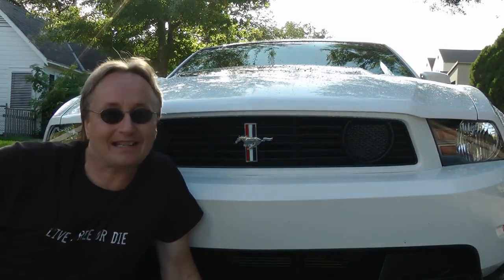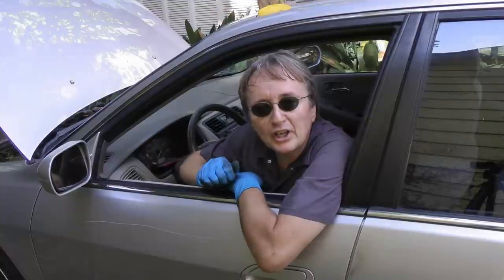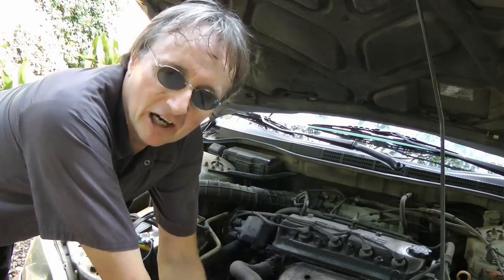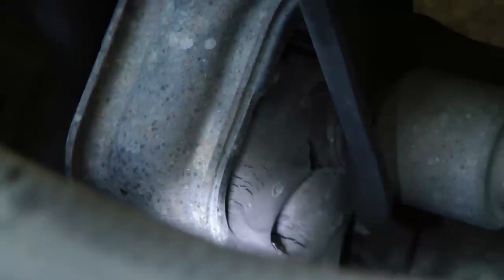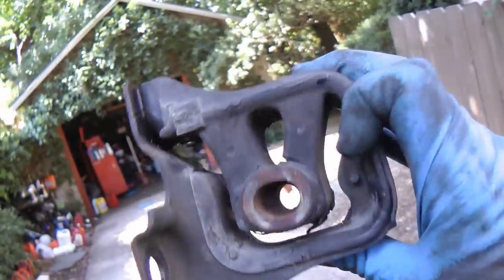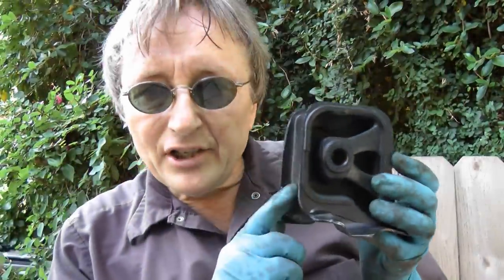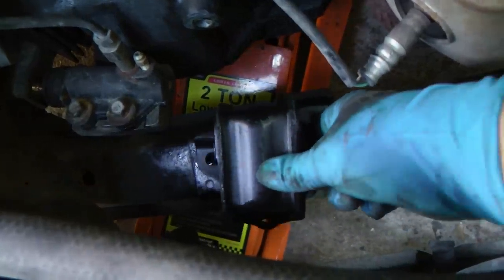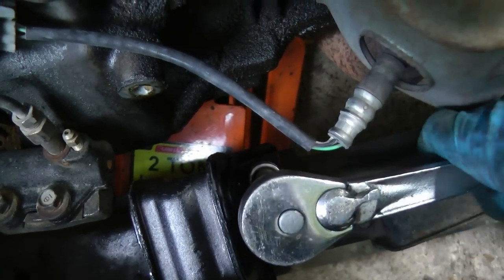How to Replace a Motor Mount in Your Car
Motor mount replacement. How to replace motor mounts in your car, DIY with Scotty Kilmer. How to remove a broken motor mount and install a new one. Motor mount location, diagnosis, removal and repair. DIY car repair with Scotty Kilmer, an auto mechanic for the last 43 years.

⬇️Things used in this video:
1. Flashlight
2. Ratchet and socket set
3. Mechanic’s Tool Set
4. Wrench Set
5.
6. Disposable Gloves
7. Steel Jack
8. Jack Stand
9. Common Sense
10. Full HD Camera
11. My computer for editing / uploading
12. Video editing software
13. Thumbnail software